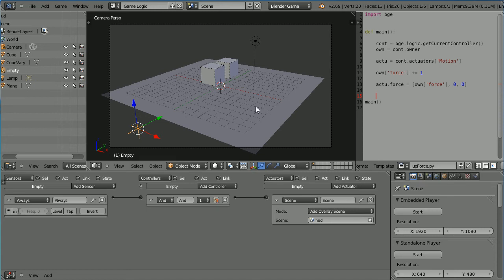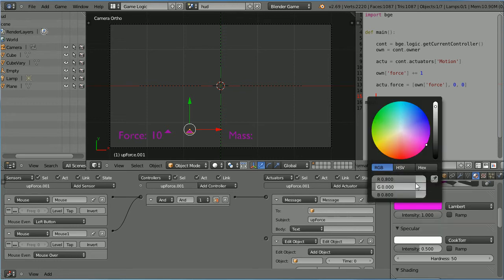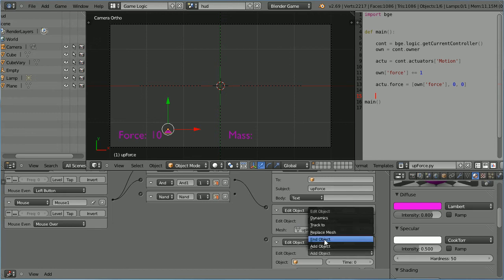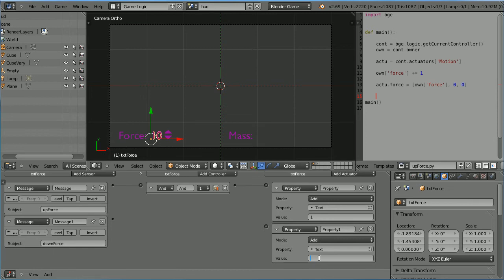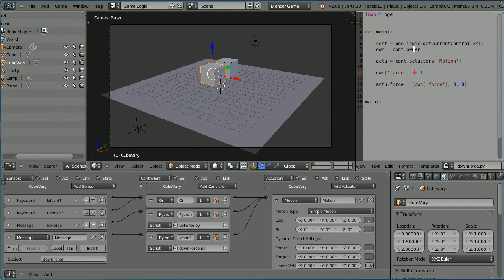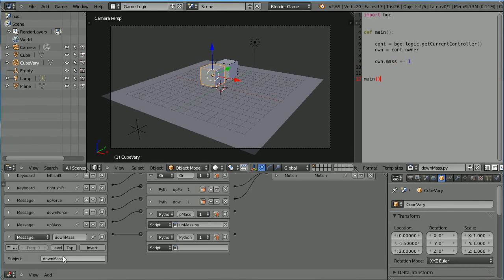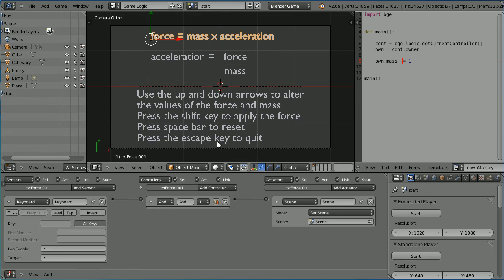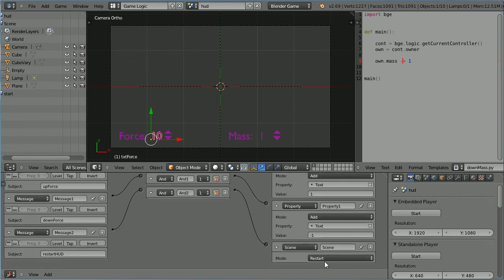Blender Game Engine - Making a Simple Application to Experiment with Physics Simulation Part 2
This tutorial shows how to make a simple application, using the Blender game engine, for experimenting with physics simulation.

In the application you can vary the mass of a cube and vary the force applied to it, to see the resultant acceleration.

This is the second part of the tutorial, the first part showed how to vary the force, this part shows how to vary the mass and finish off the application.